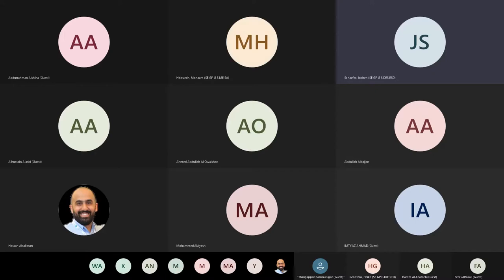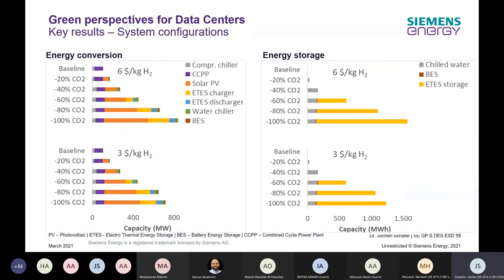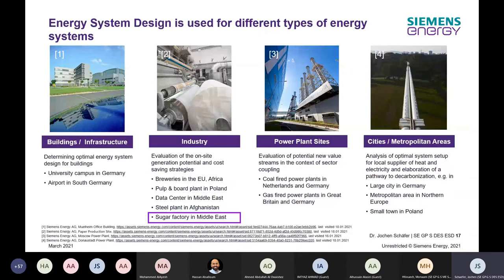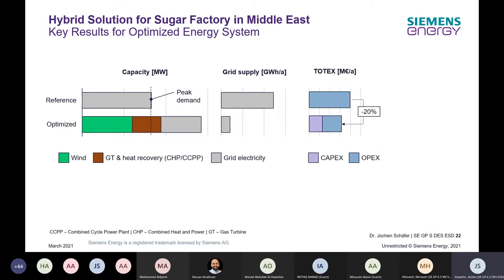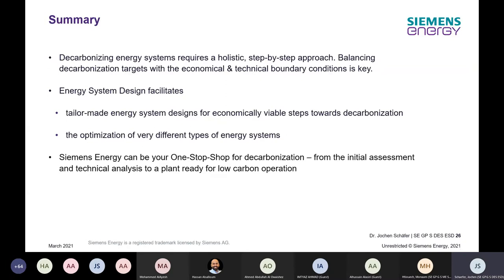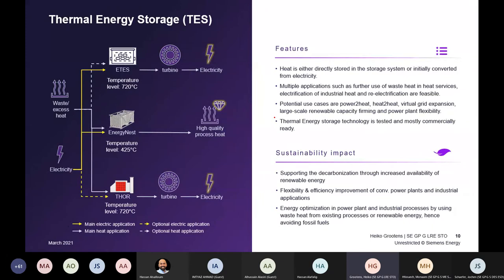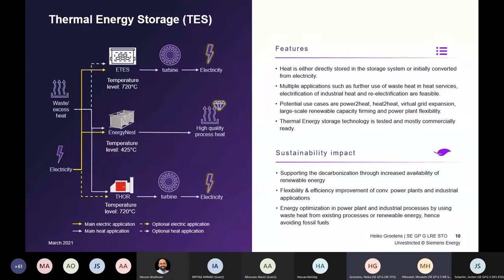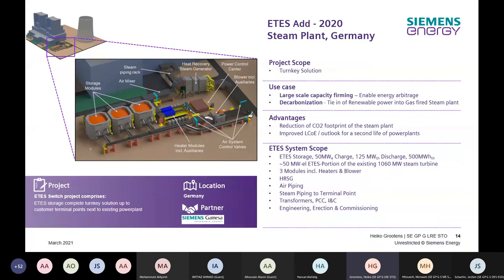Siemens Energy Technical Webinar (ASME ESAS March Technical Webinar)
The future of energy and energy storage are the topics of our technical webinar.
Dr. Jochen Schaefer
Head of Energy System Design & Concepts at SIEMENS energy. Holds a PhD in process engineering and has more than 15 years of experience in the energy sector dealing with distributed energy systems and heat conversions.

Mr. Heiko Grootens
Technology Manager Thermal & Thermo-Mechanical Storage at SIEMENS energy. Holds a diploma in electrical engineering and a master’s degree in organizational management . Has more than 13 years in the energy division.